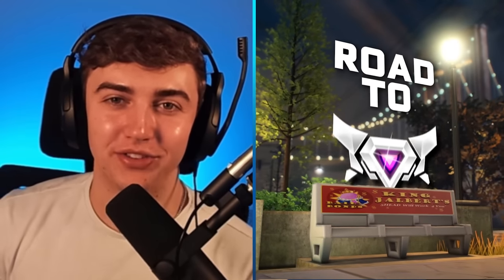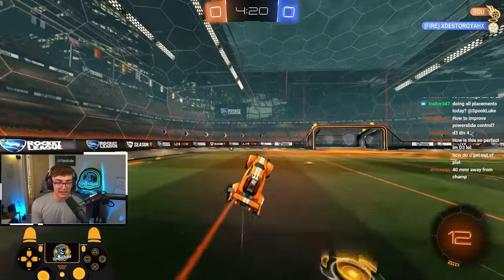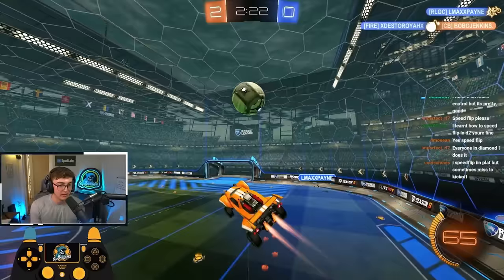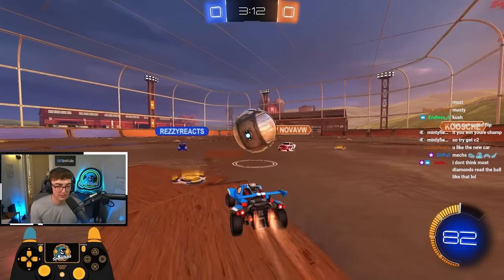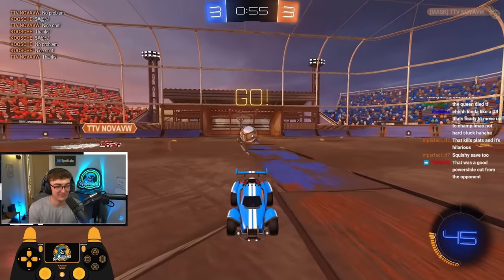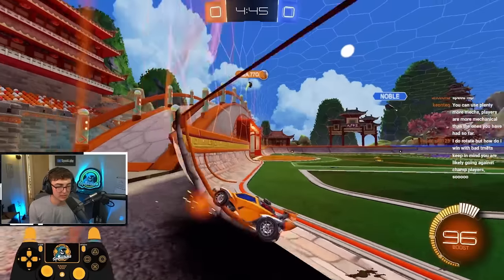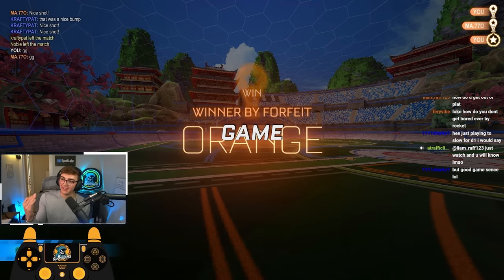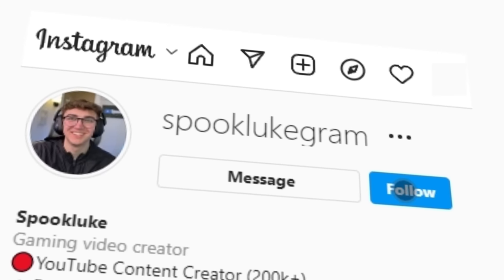This ONE Mechanic Will Get You To CHAMP... Road To SSL w/ Zero Mechanics #4 - ROCKET LEAGUE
In this episode, we continue the climb into Champ 1 and I cover my best tips to rank up out of Diamond in 2022.
👇 My Gear 👇
🎵🔌Where I Get My Music:
🎬Intro By: PoptartWithAGun2903
🎞️Edited By: MR3K
🎨Thumbnail By: Totema
⏱️Timestamps:
Intro - 0:00
GAME #1 - 1:33
GAME #2 - 4:54
GAME #3 - 11:00
Outro - 15:28
Thanks for reading :)
- SpookLuke 👋
༼ つ ◕_◕ ༽つ
rocket league tutorial rocket league tips rocket league guide